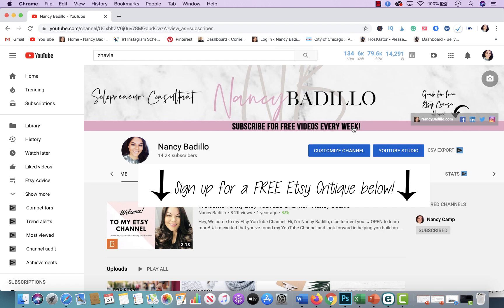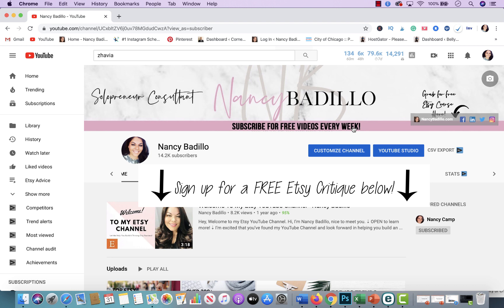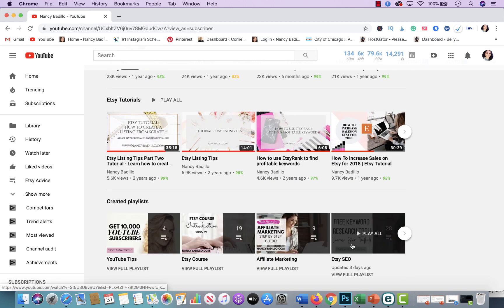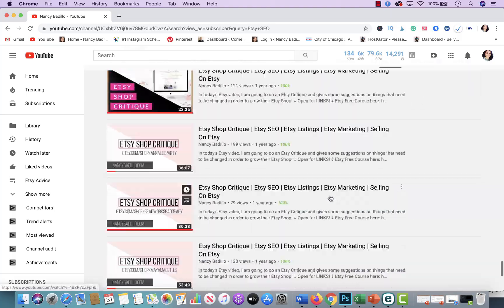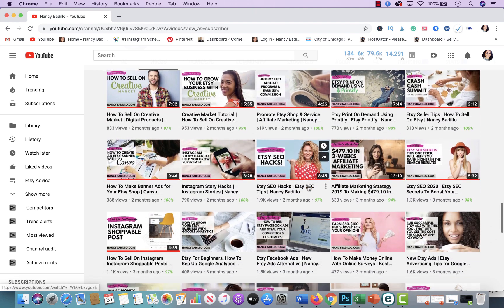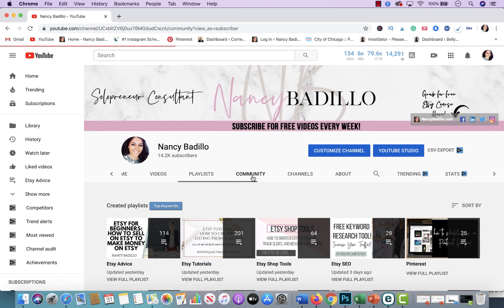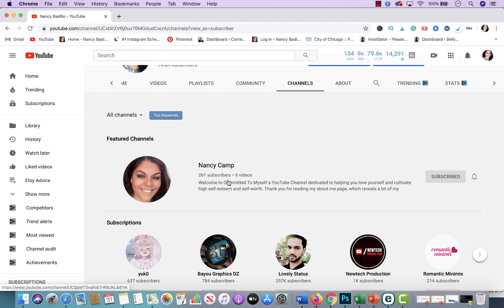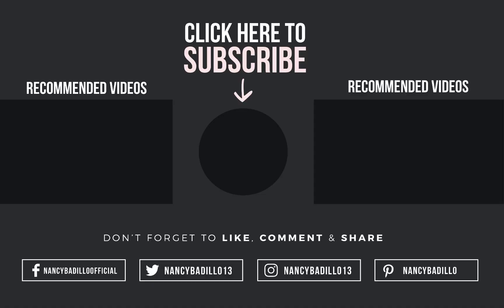Etsy Help | Etsy Marketing | Selling On Etsy | Nancy Badillo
🔔YouTube Channels 🔔